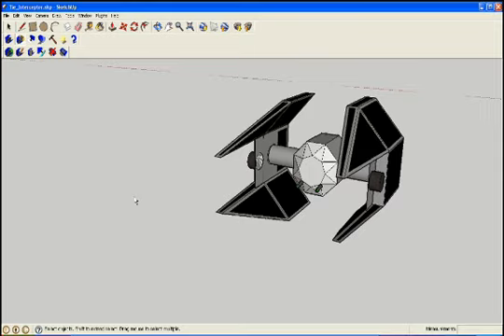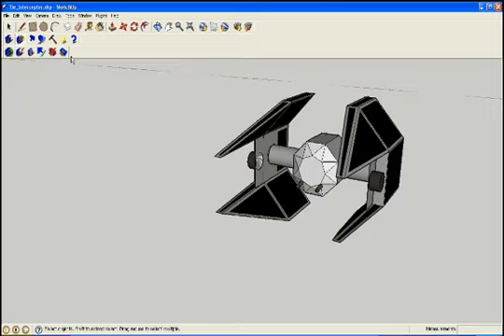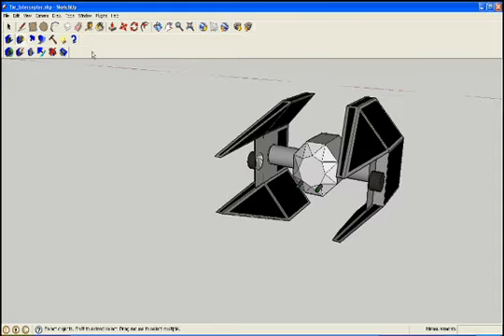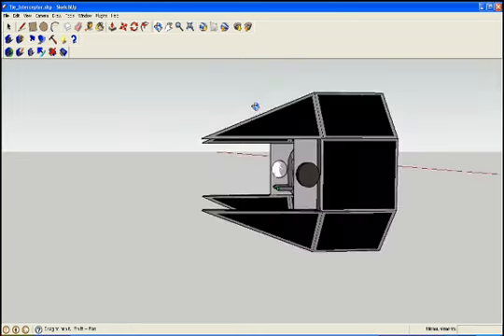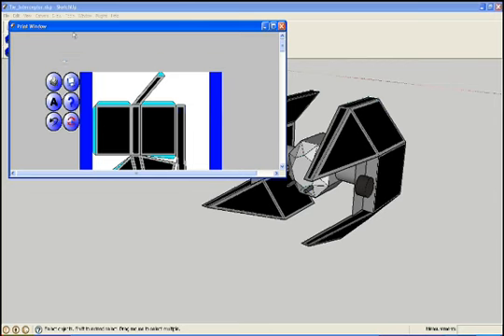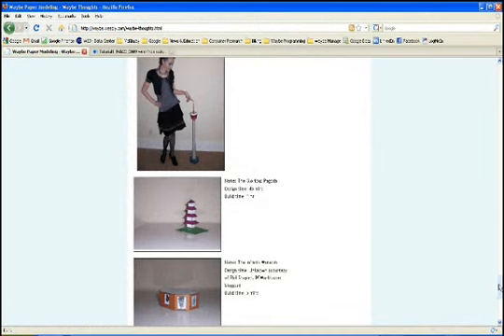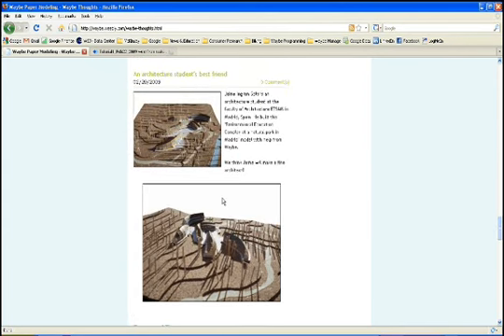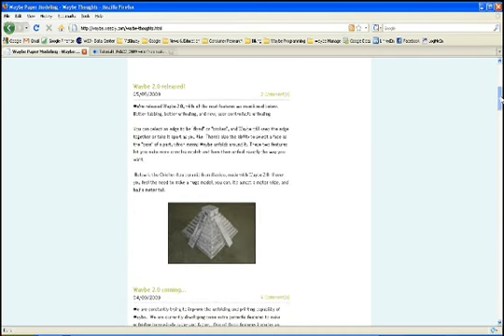Waybe Intro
What Waybe is and does.